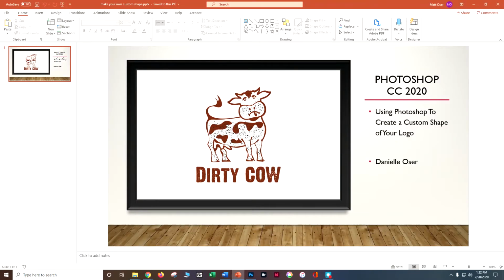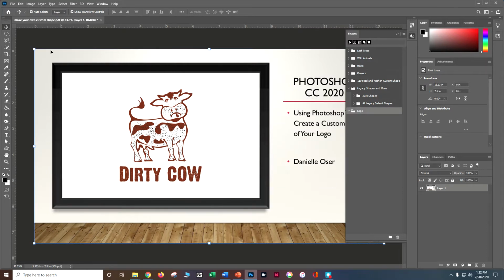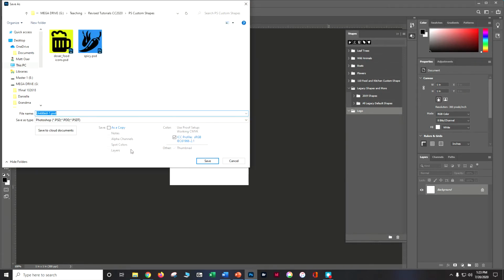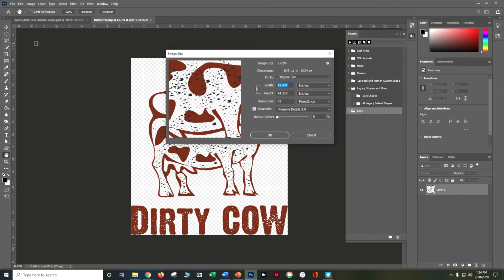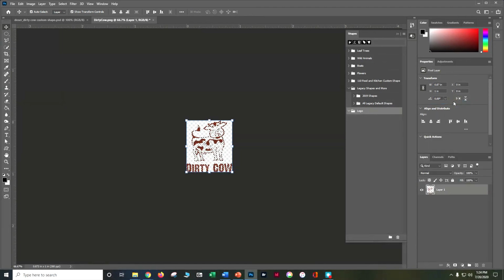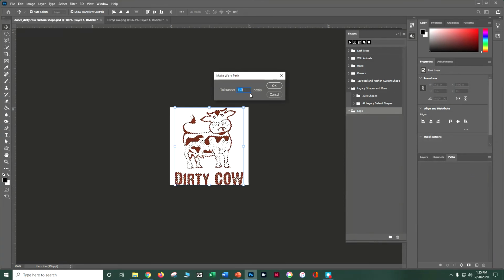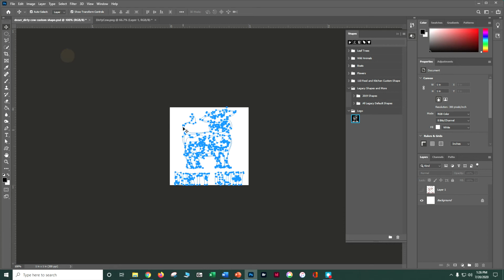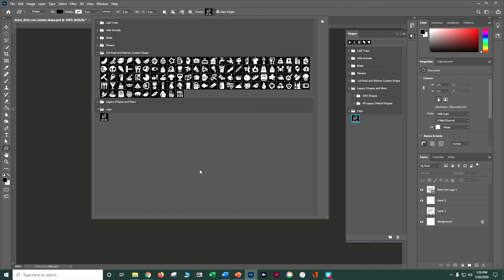Photoshop CC 2020 Make Your Own Custom Shape Danielle Oser Source